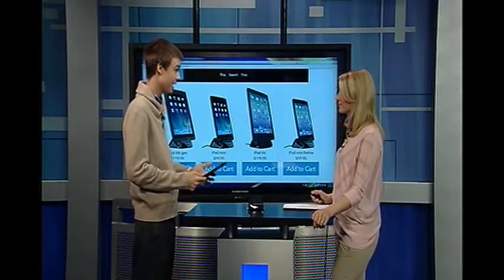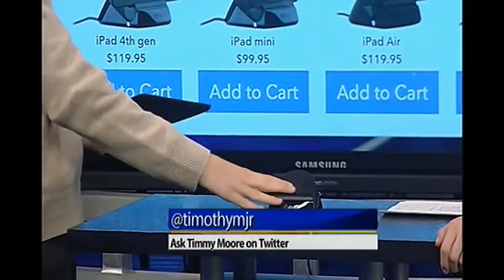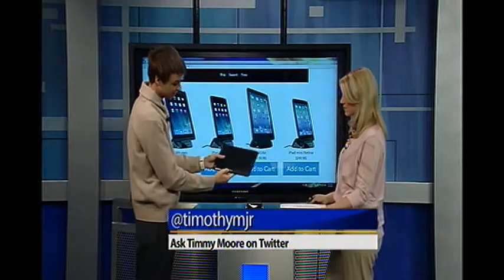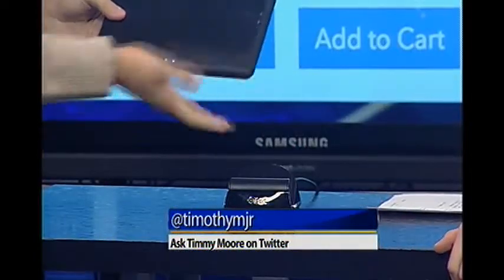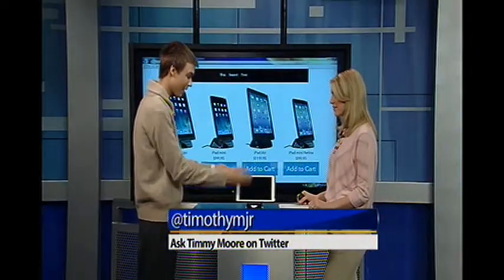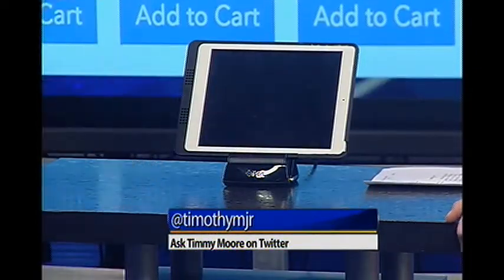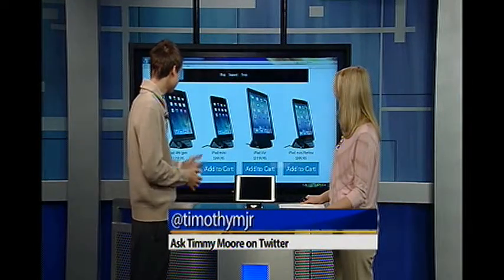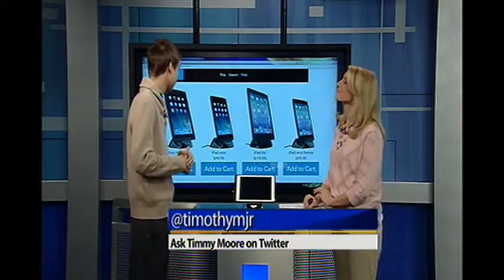Devices to keep Apple products battery charged